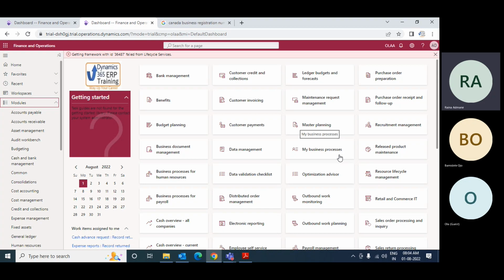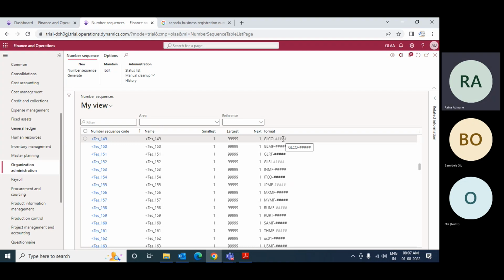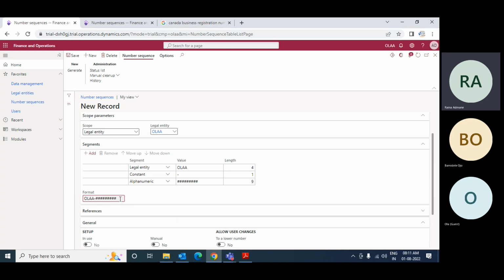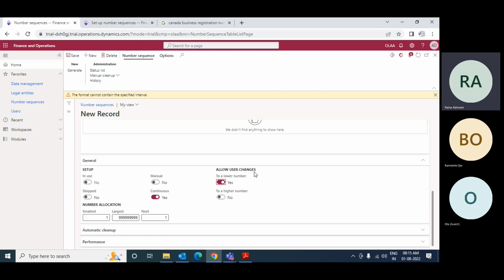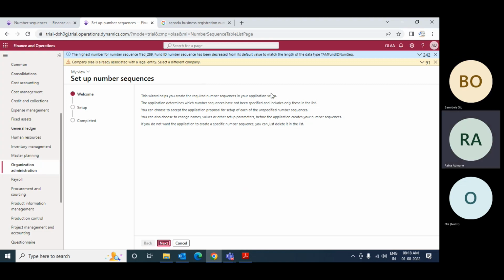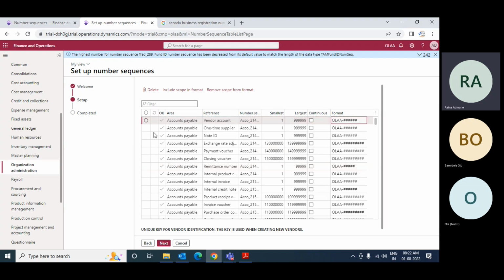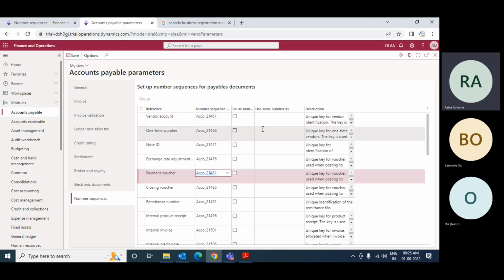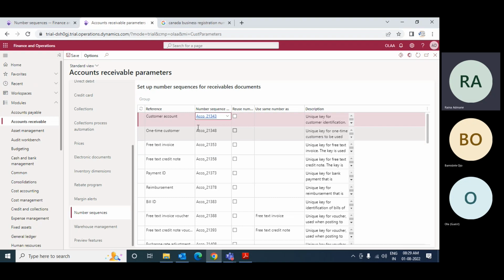02-number sequencing1_Finance Batch1stAug22_-20220801_080315 D365 Finance & Operation Training